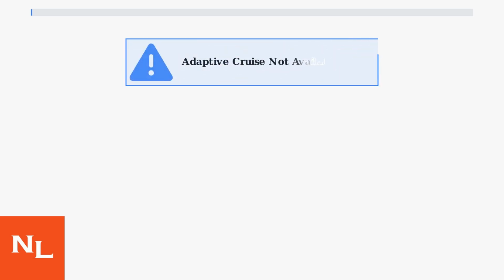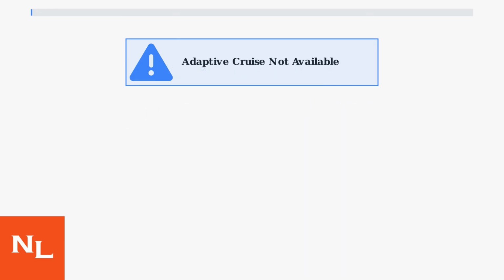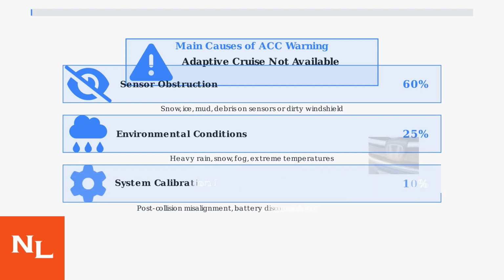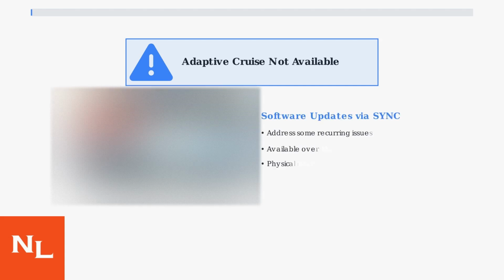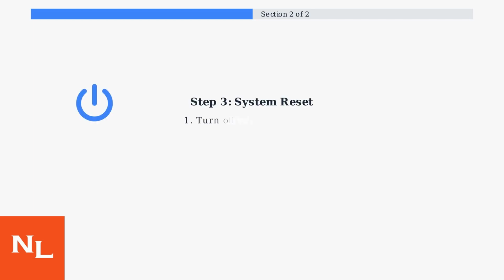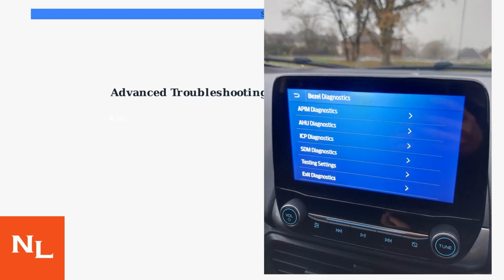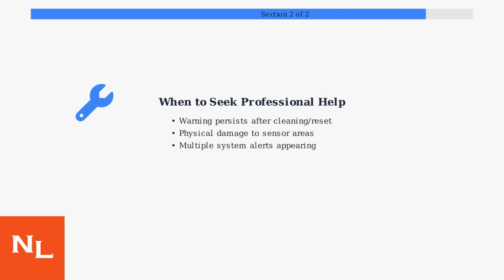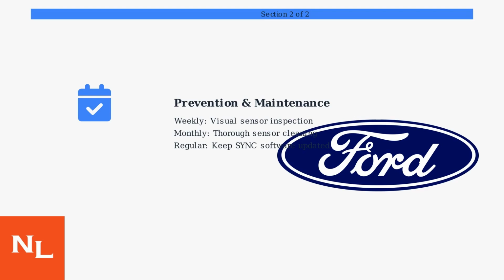How To Fix “Adaptive Cruise Not Available” Warning In Ford – Causes & Troubleshooting Guide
Discover how to resolve the "Adaptive Cruise Not Available" warning in your Ford. Explore common causes and effective troubleshooting tips in our comprehensive guide.